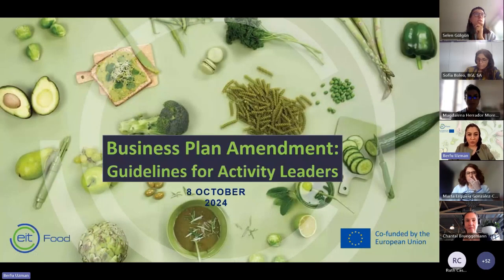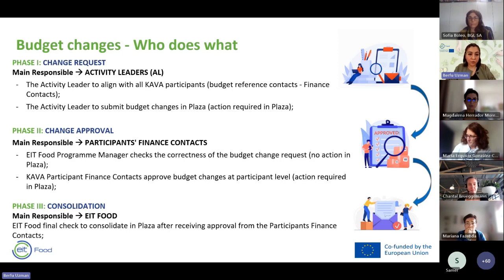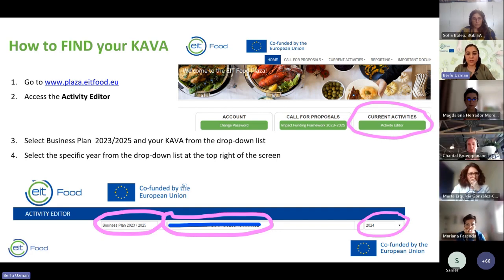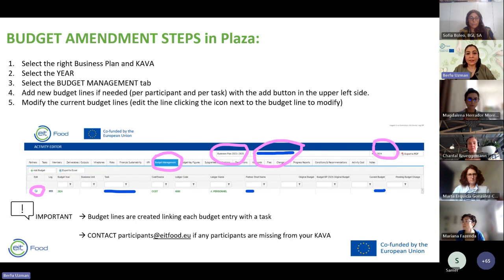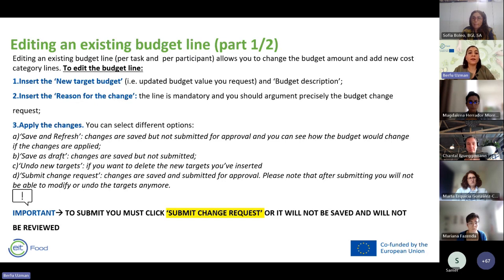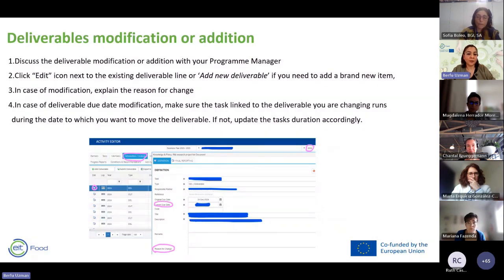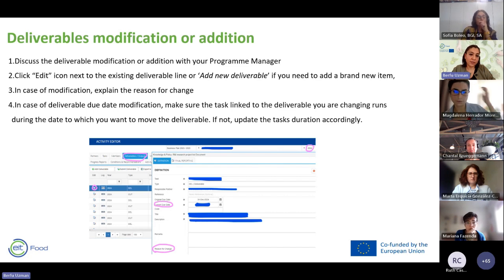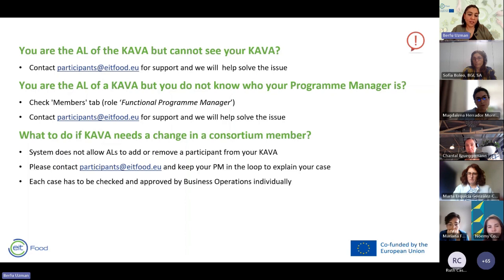EIT Food Business Plan Amendment Webinar_08.10.2024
This is the recording of the webinar we hosted on 8th October, for Activity Leaders to explain the process of upcoming KAVA amendments